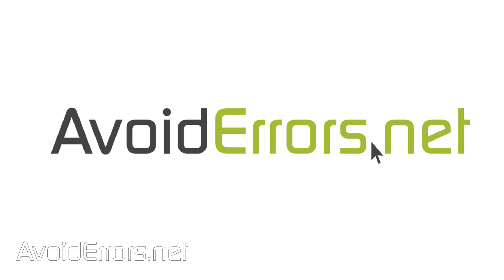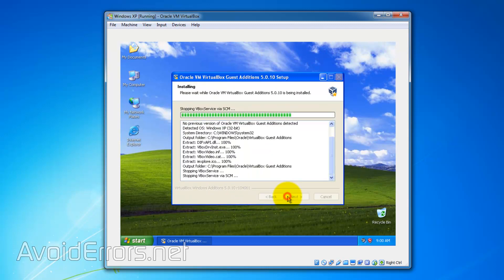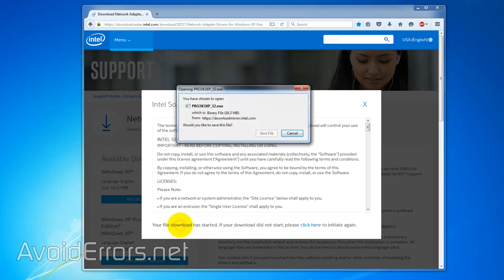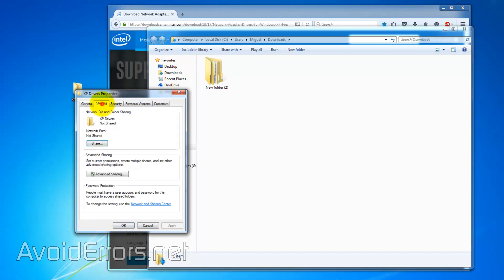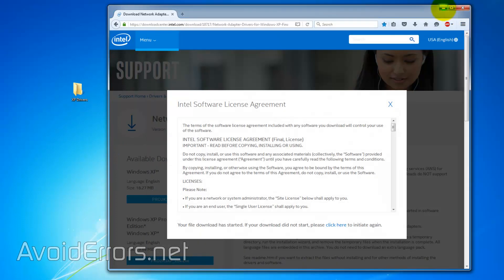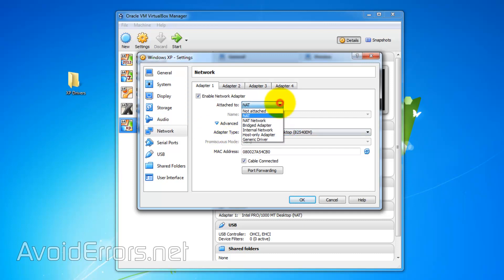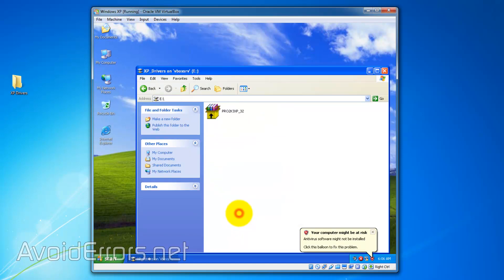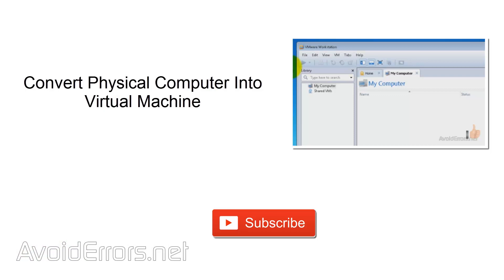Fix No Internet Access on VirtualBox Windows XP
After installing Windows XP on Oracle VirtualBox I noticed I had no internet access.

Here are the steps I took to enable internet access on guest Windows XP on Oracle VirtualBox

Intel driver site has been removed.